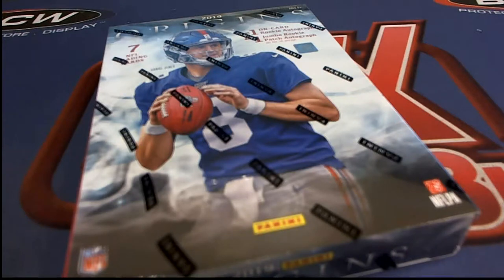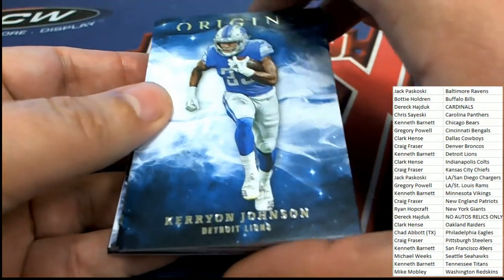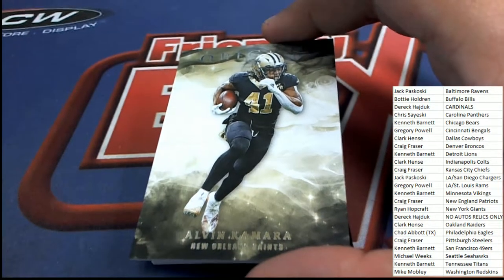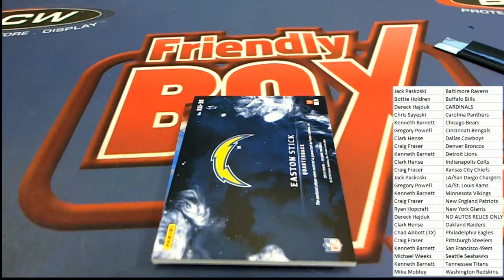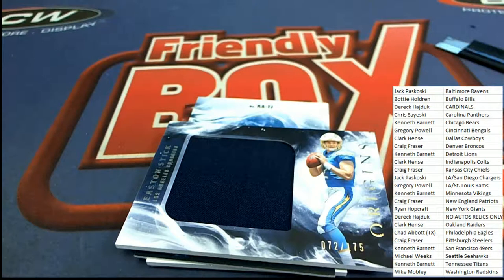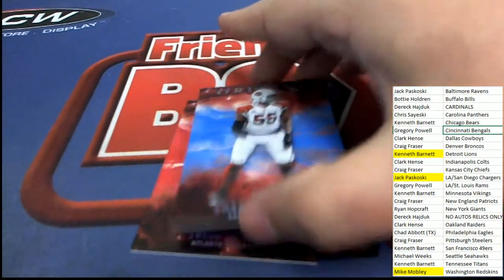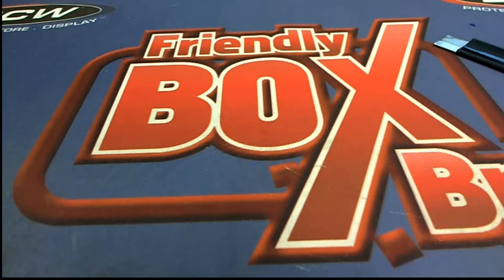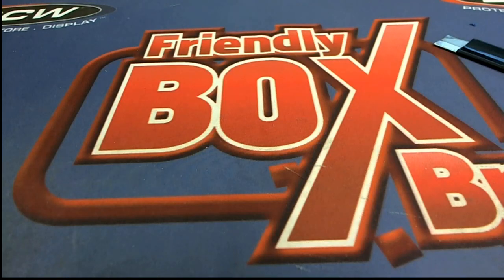2019 Panini Origins Football Hobby Box ID 19PANORIGFBYT205